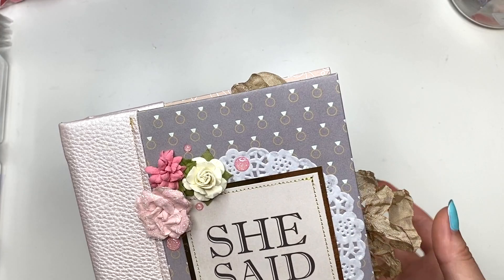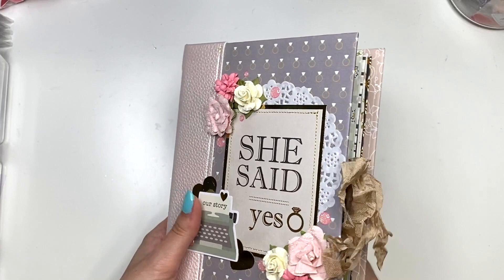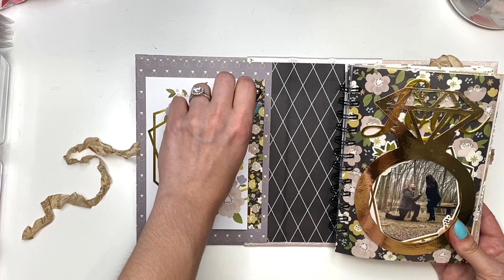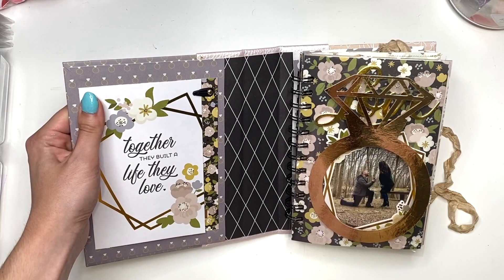Engagement Photo Album Project Share & Engagement Album Tutorial, Cinch Bound Album Tutorial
In today's video I am showing you my finished engagement album that I made for me and put in my engagement photos! I just am in love with how this turned out, including the faux leather spine and the beautifully decorated front with the "She said yes" cut apart from another collection! I mostly used the happily ever collection by simple stories but also pulled some cutaparts from wedding day and wedding bliss by echo park! Hope you like what I created and let me know what you think!

FAVE PRODUCTS I USE:
☆Bearly Art Glue
☆Stronger Magnets

♥ GOT MAIL? Send it to:
KarolinasKrafts
USA